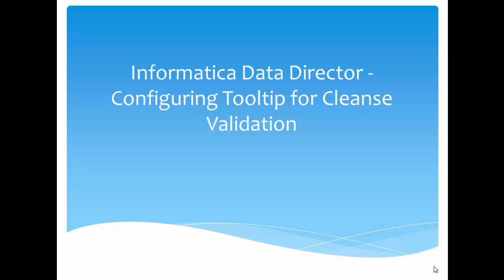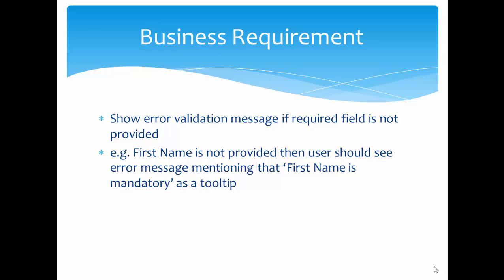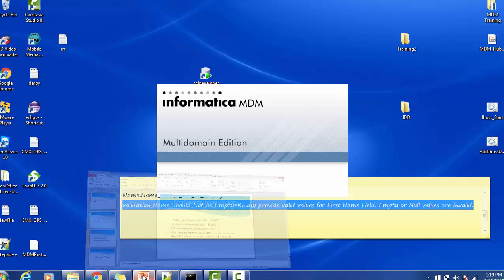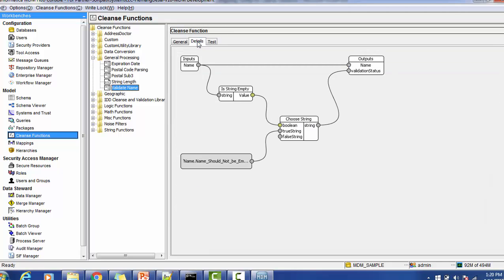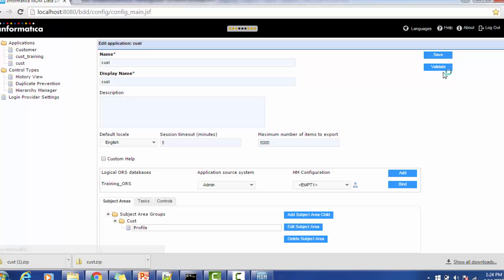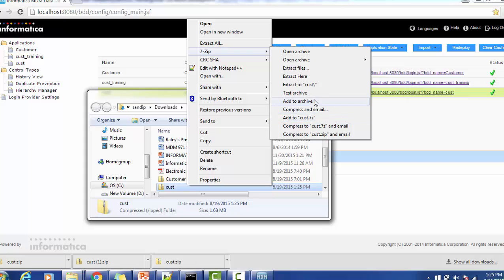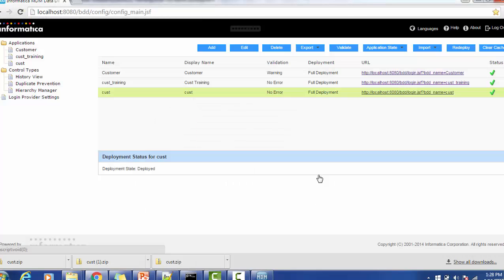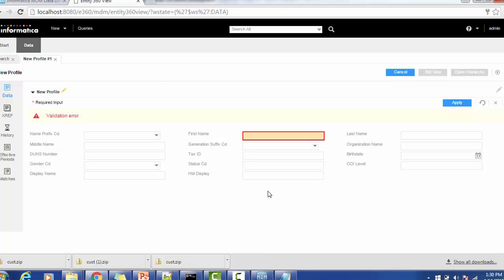Informatica Data Director - IDD - Configuring Tooltip for Cleanse Validation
This video provides step by step explanation about how to configure tooltip in Informatica Data Director - IDD application.